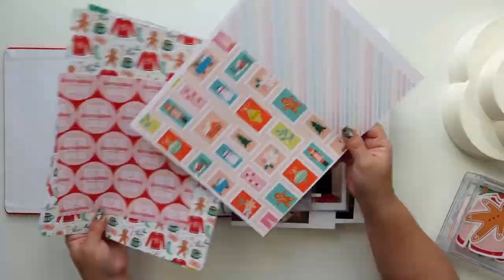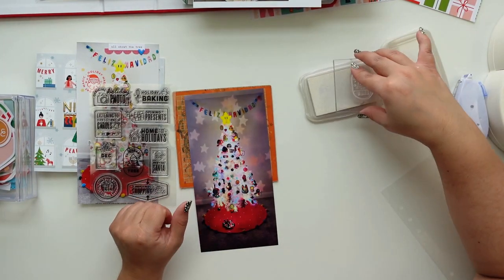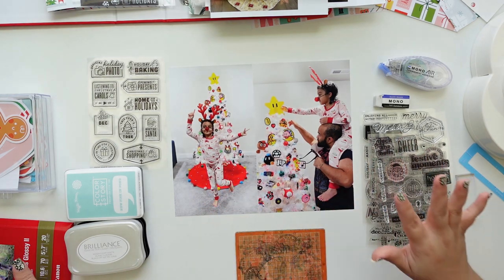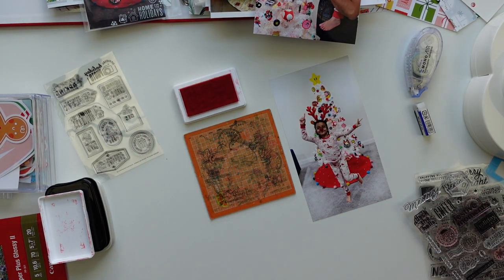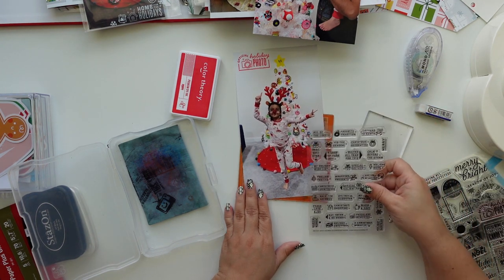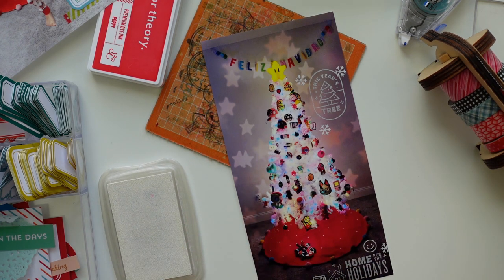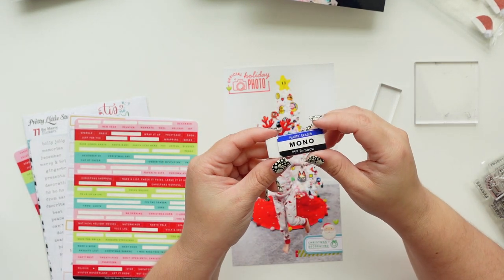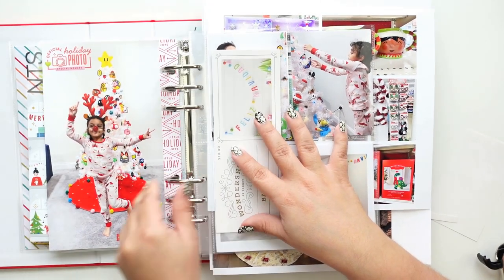Stamping on Photos Tutorial in Real Time and December Daily Process Video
I hope this video helped those of you who need help stamping. If have any questions please leave them below

Products I used:

Everyday Explorers Co. - Holiday Magic Prompts (Throwback!) - 4x6 Clear Stamp Set

Everyday Explorers Co. - Good Stuff Inside (Throwback!) - 6x8 Clear Stamp Set

We R Memory Keepers- Heavy Duty 1/4 inch Standard Hole Punch

Swingline Paper Trimmer / Cutter, Guillotine

Lawn Fawn Stamp Shammy

Silhouette Cameo 4 Electronic Die Cutting Machine

Tombow MONO Air Touch Adhesive

Tombow Xtreme Adhesive

Tombow Fudenosuke Brush Pen Hard Tip/ Little Blue Ruler

Tombow Fudenosuke Brush Pen Soft Tip/ Little Blue Ruler

Ranger Archival Ink Pad Majestic Violet

Canon Glossy II Paper 8.5 x 11”

Tsukineko - Brilliance - Archival Pigment Ink Pad - Moonlight White

Staz On Ink Pad - Jet Black

Tombow MONO Eraser

Lawn Fawn Lawn Cuts Heart Dies

Small Roller Date Stamp